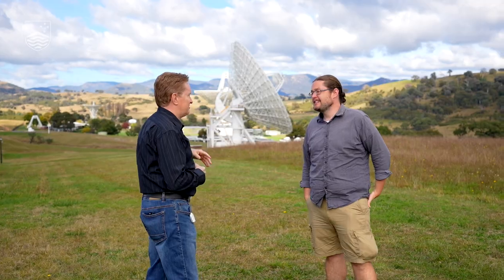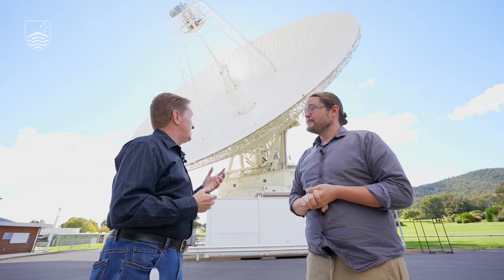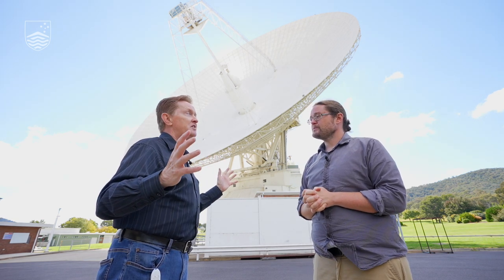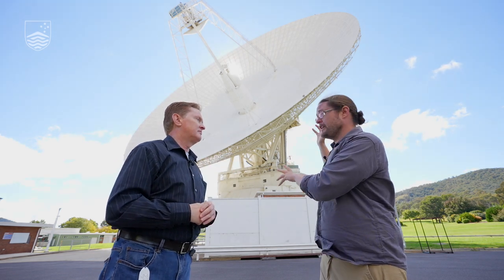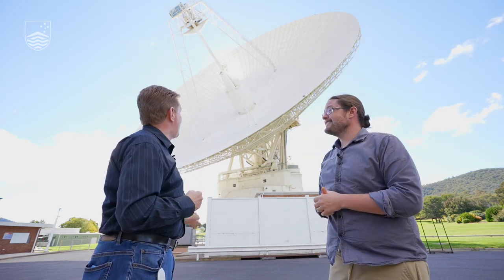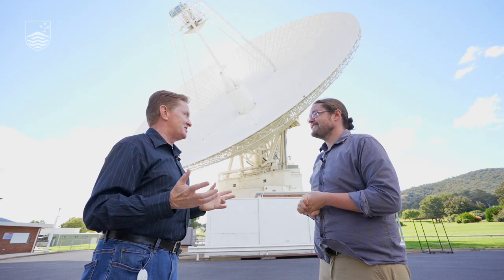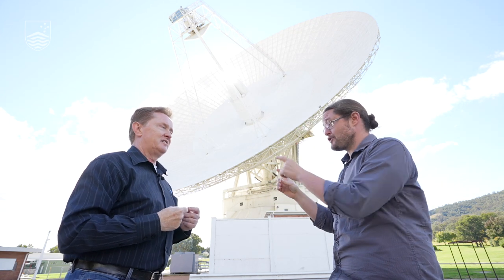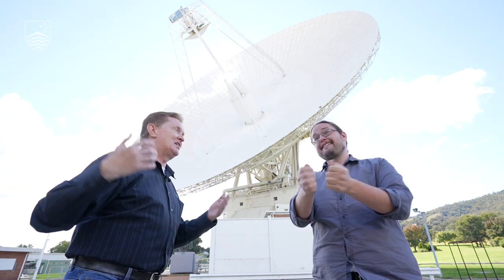Space V8.10 How do the tracking telescopes work?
How exactly do the tracking and communication radio telescopes work?